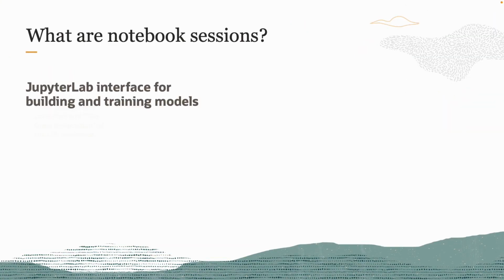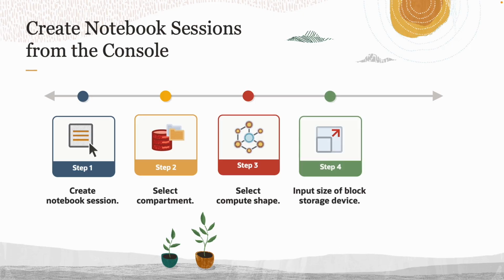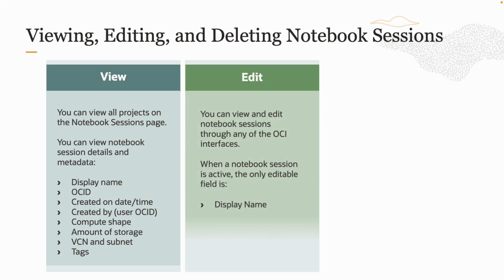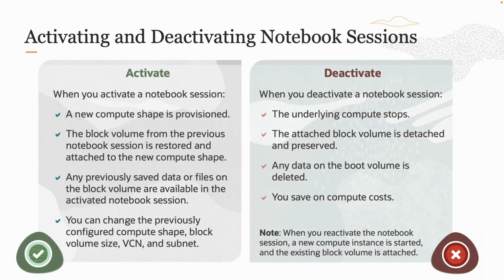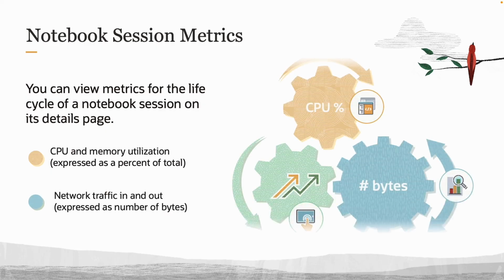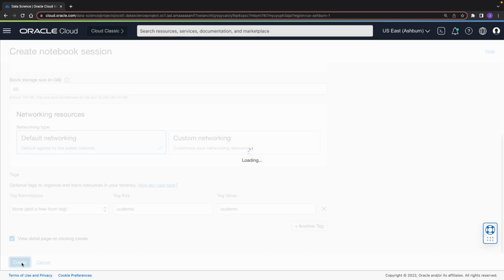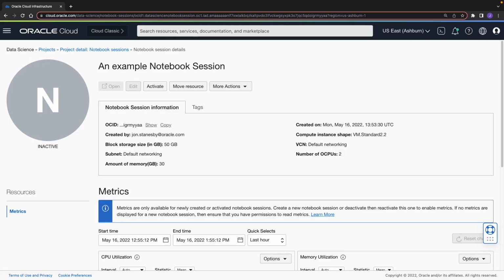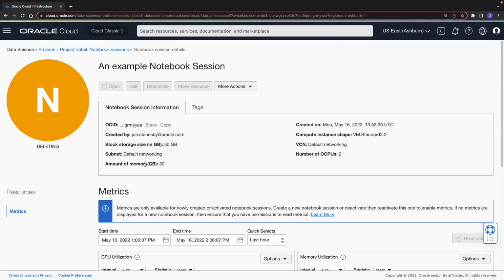10 Notebook Sessions Oracle Cloud Infrastructure Data Science Professional